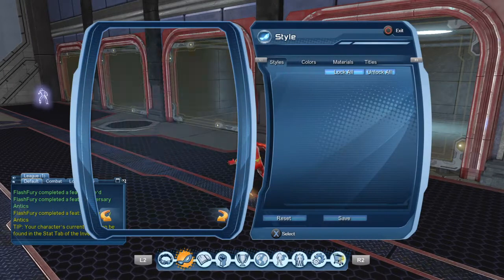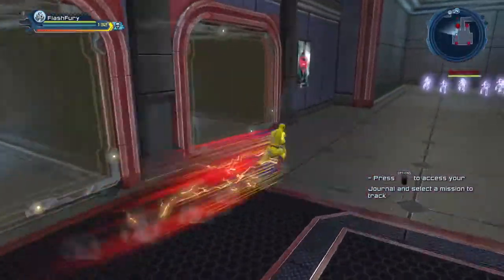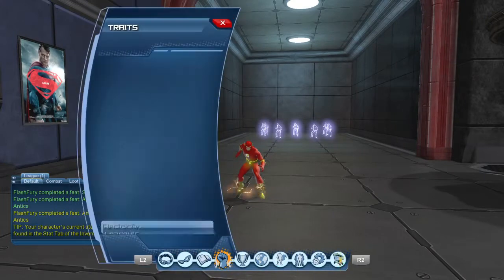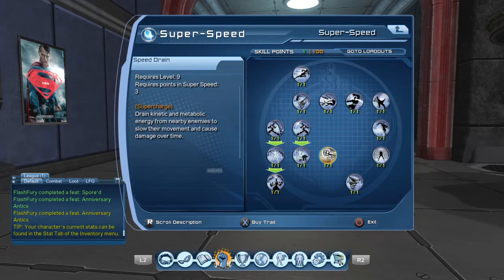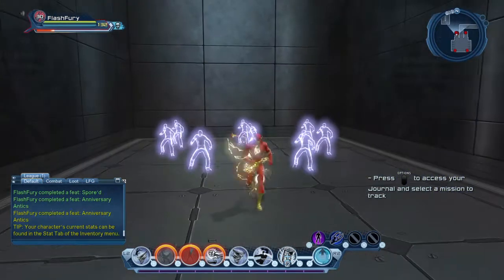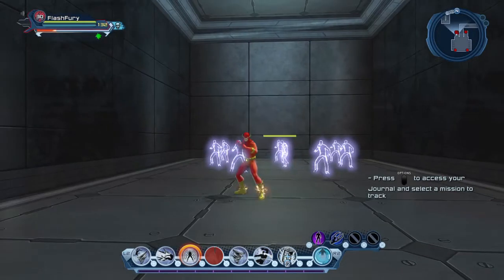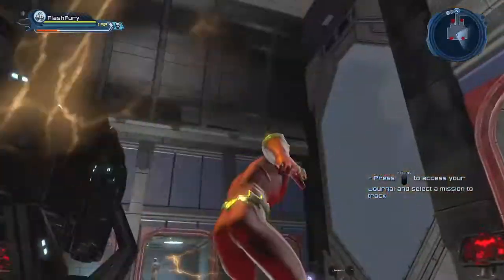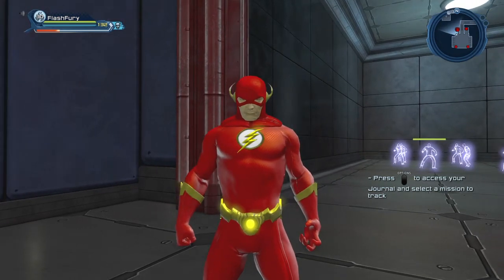DCUO Super Speed